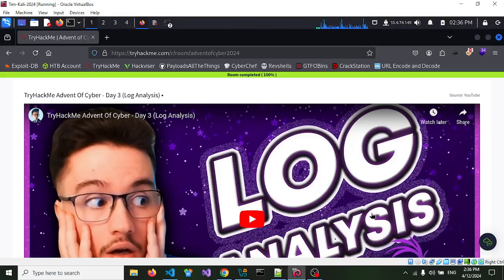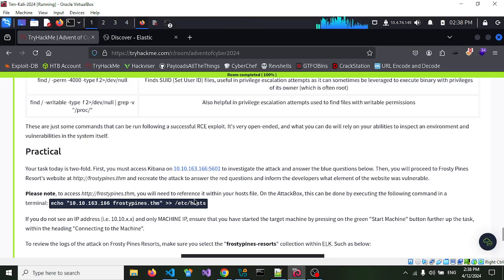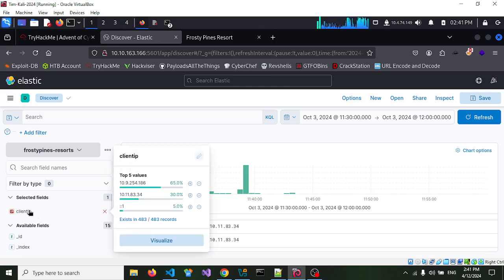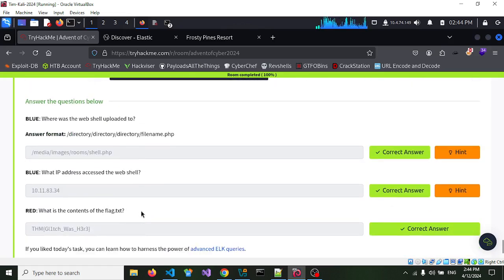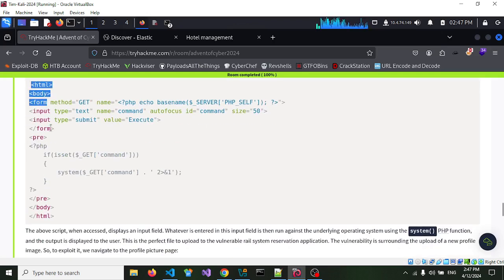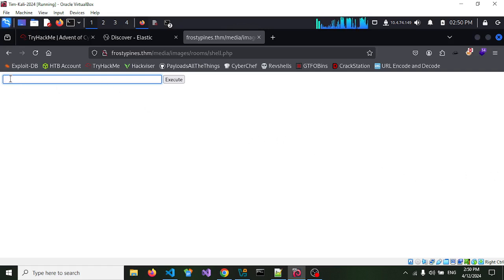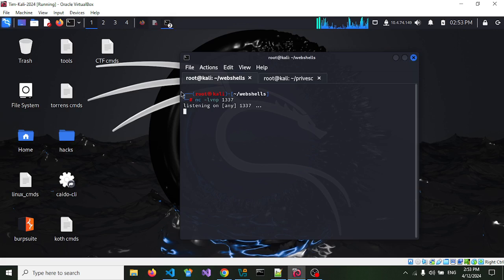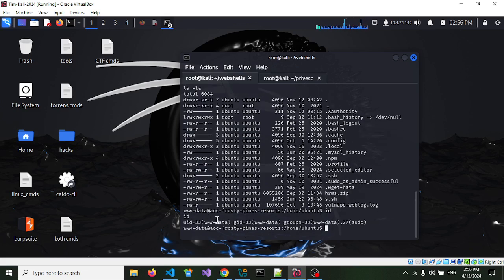Advent of Cyber 2024 Day 3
Log Analysis and command execution to reverse shell. Have fun :D